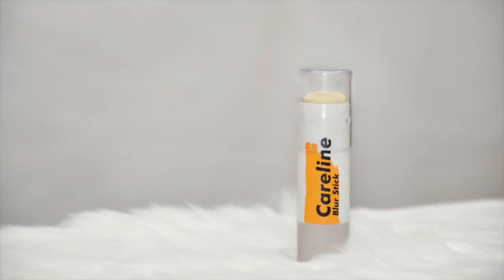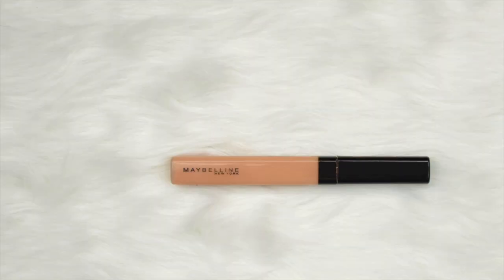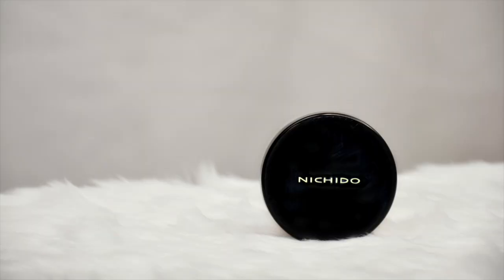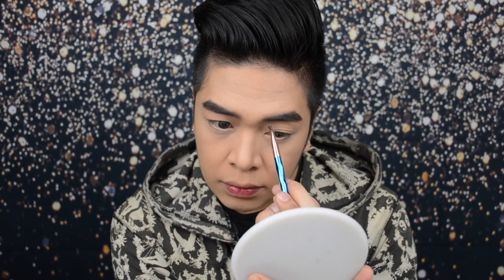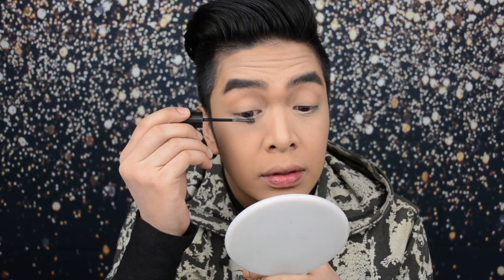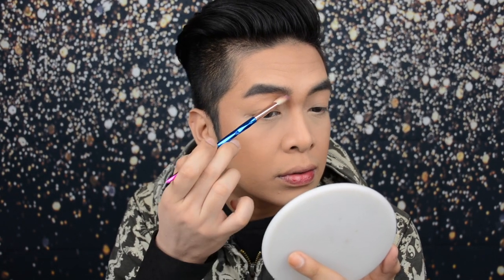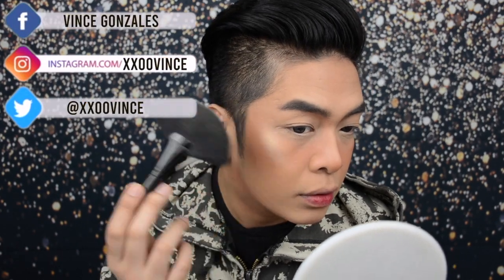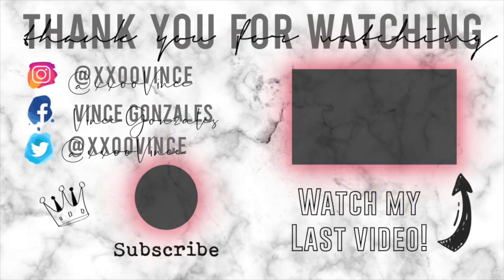SIMPLE AND EASY EVERYDAY GLAM | FOR ALL GENDERS PARA WALANG TEA | xxooVince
Hi Glow Fam! In today's video, we will finally dive into makeup! This is so exciting! I will be doing a simple & easy everyday look that you could rock!  I hope you would find today's video informative & I wish I was able to help you one way or another. Have a nice day ahead GlowFam!

PRODUCTS USED:

Careline - Blur Stick
Maybelline - Fit Me Matte Foundation - Soft Tan
Maybelline - Fit Me Concealer - Sand
Nichido - Final Powder - Creamy Glow
Brows on fleek - Dark Brown
Vice Cosmetics - Aura Contour - Porshur
Vice Cosmetics - Aura Blush - Title
Eb Advance Lipgloss - Vinyl
Nichido - Setting Spray